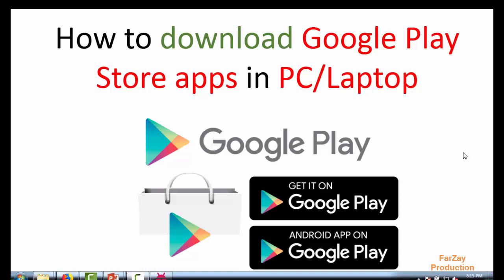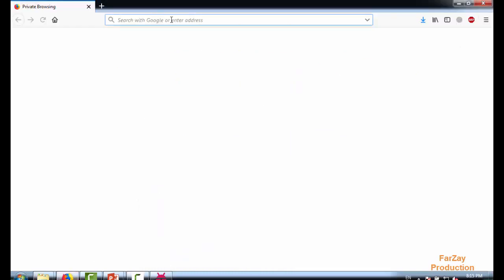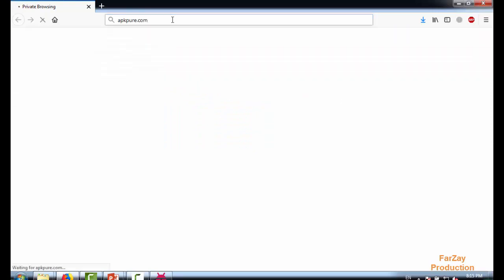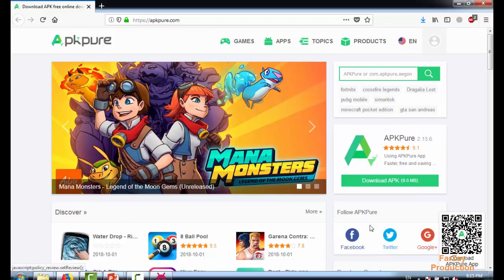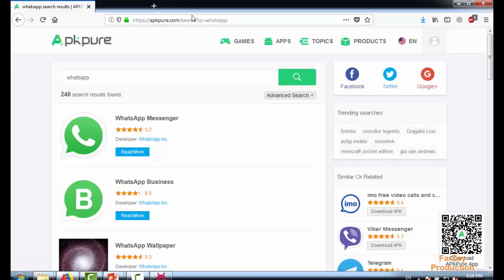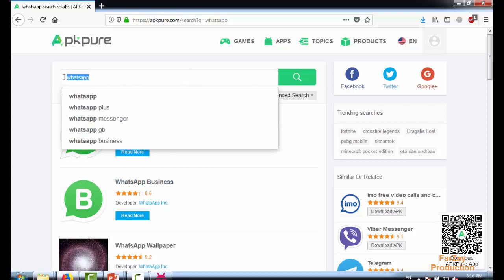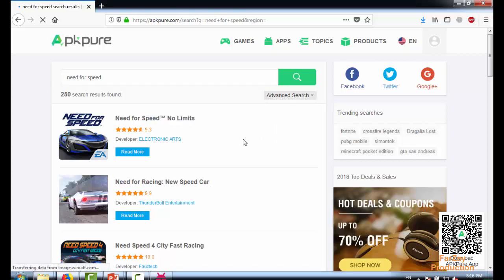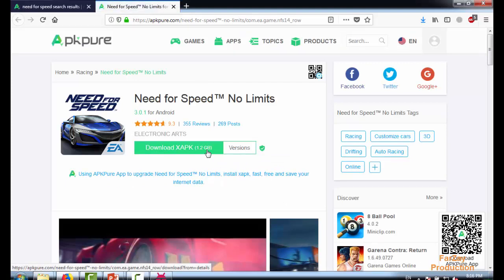How to download Google Play Store App in PC or Laptop